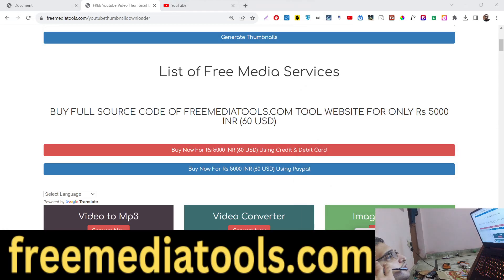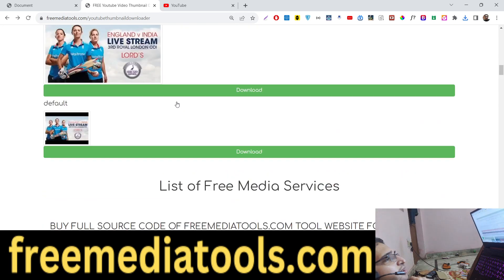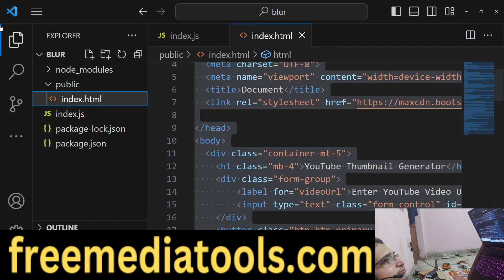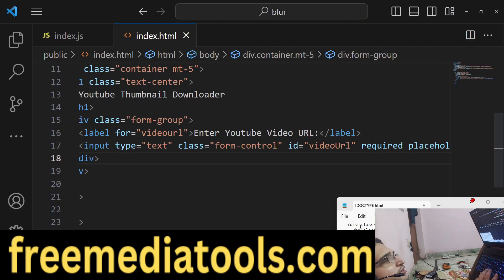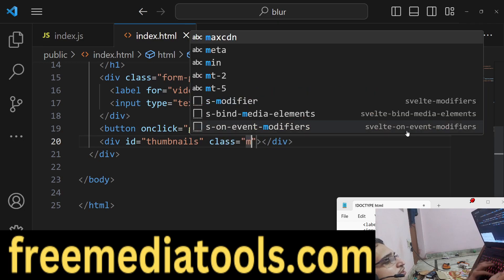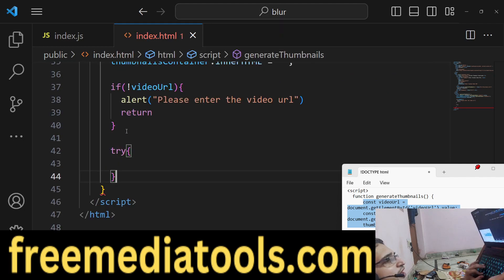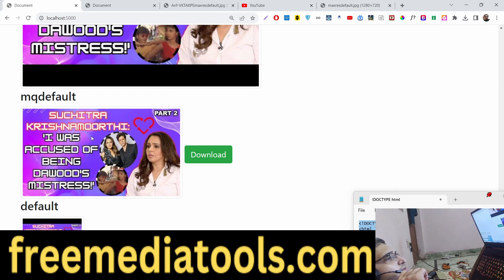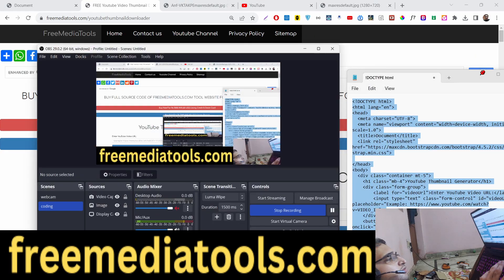Node.js Express Project to Build Youtube Video Thumbnail Downloader in Various Qualities in Browser